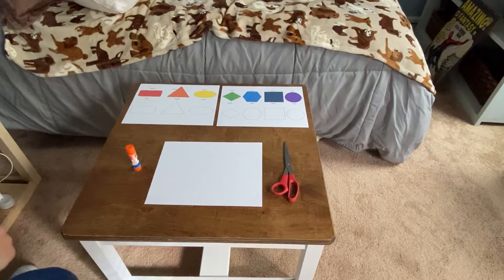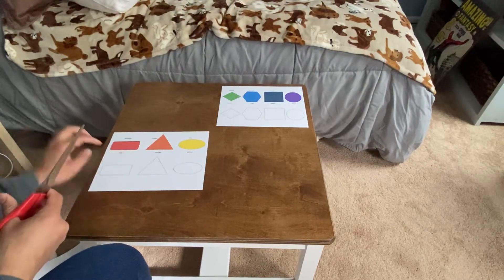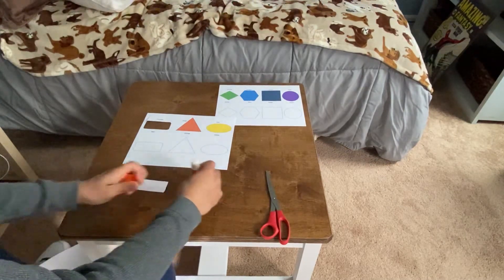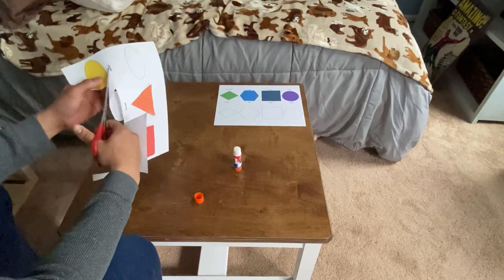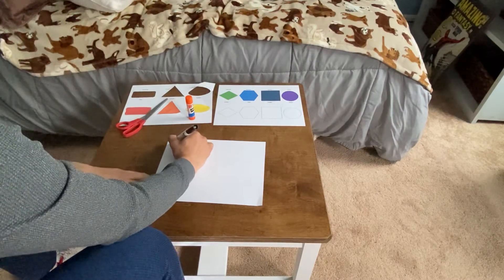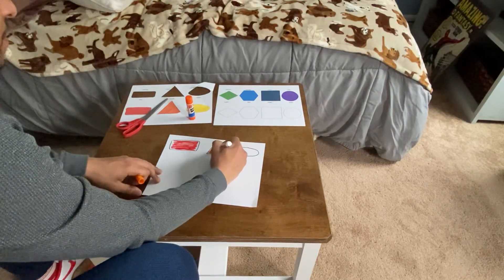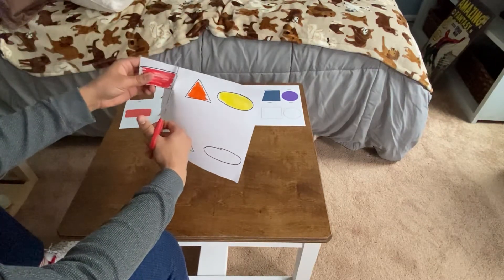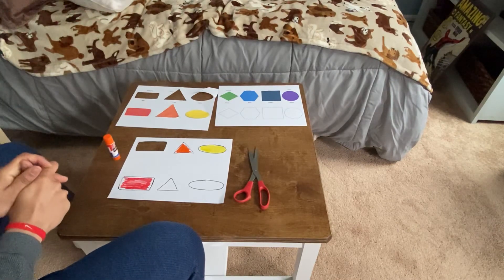Cutting Shapes and Matching Activity